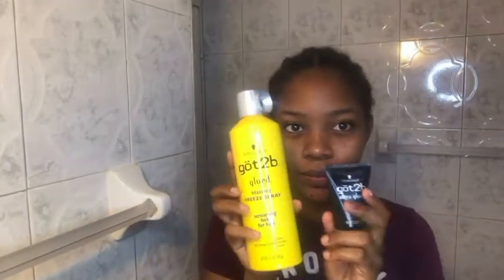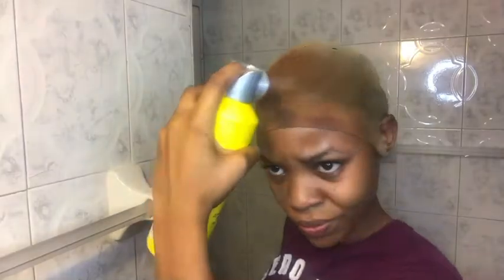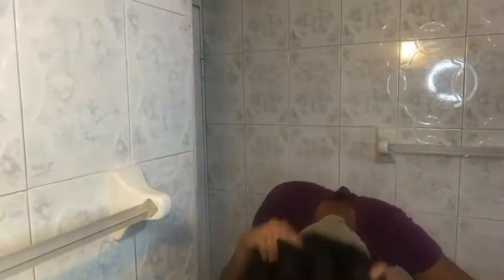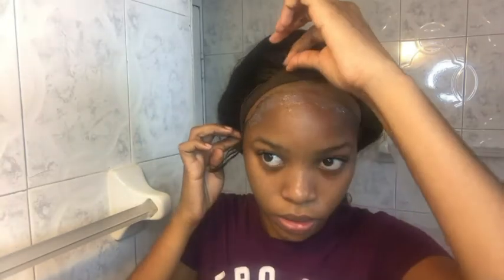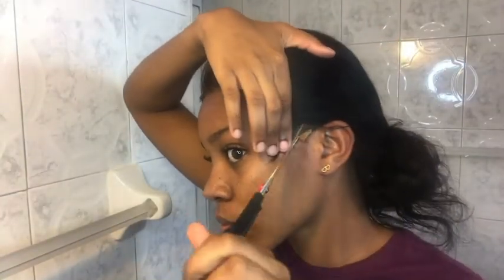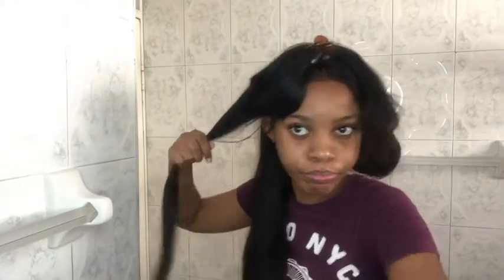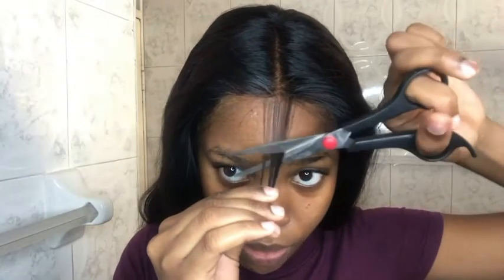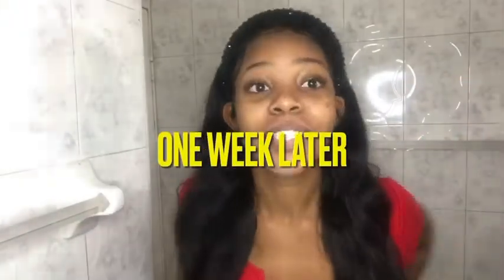Easy Wig Install Using GOT2B Freeze Spray | Ft Ali Julia Hair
Shop Sensual for satin scrunchies

Hi Beautiful! In this video, watch as I style my super long knotless braids. They were super easy to manage and the braid color was such a great choice. I'll definitely be rocking these braids again! Comment and tell me how many styles you count

Song: (FREE) Afrobeat x Dancehall Type Beat   “Savannah”